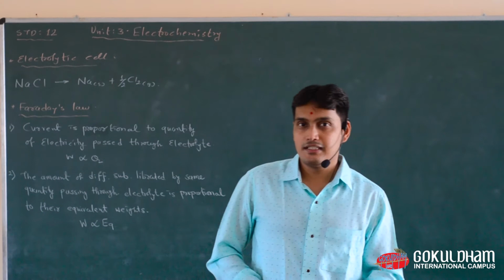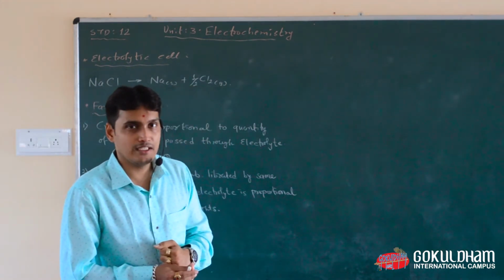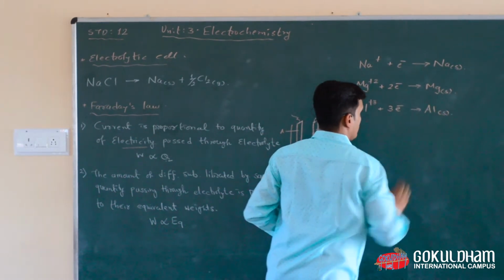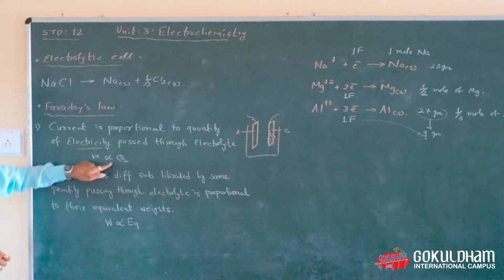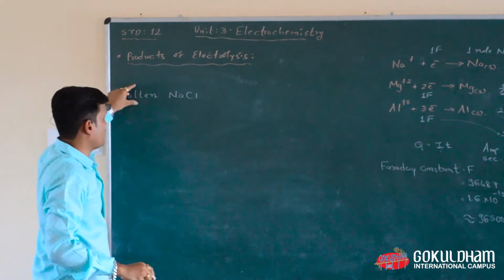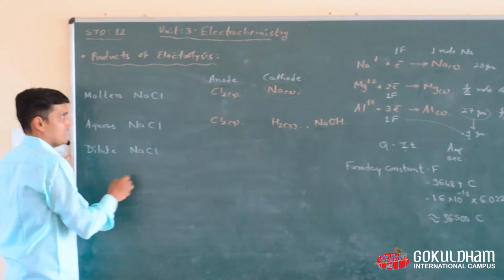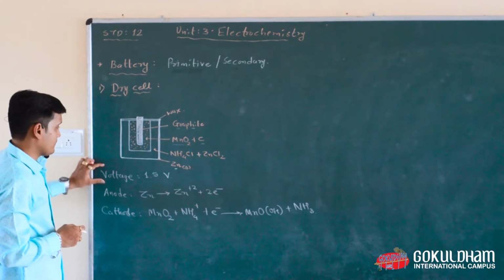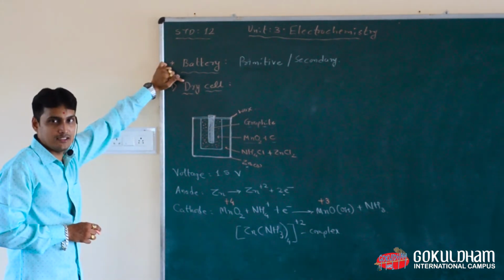Chemistry Part 2 of Std 12th by Gokuldham Nar